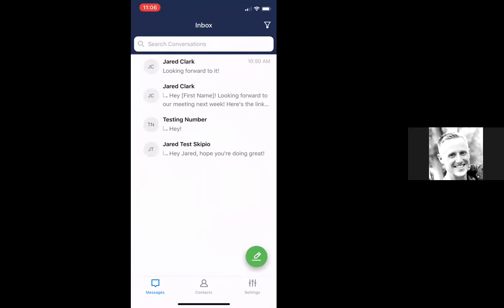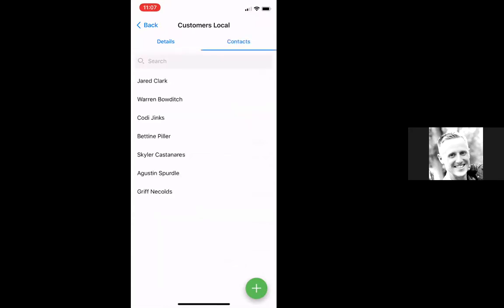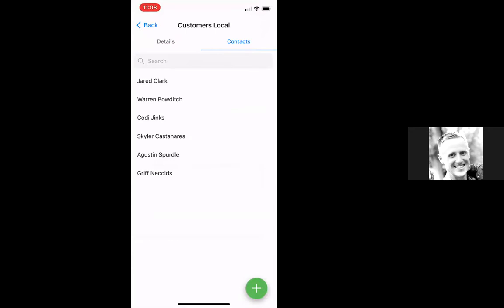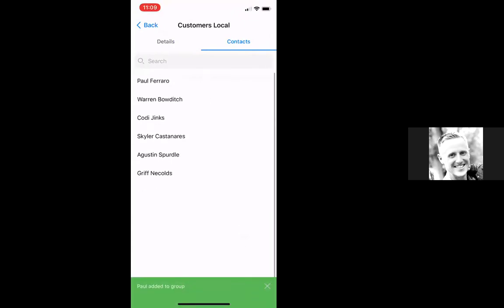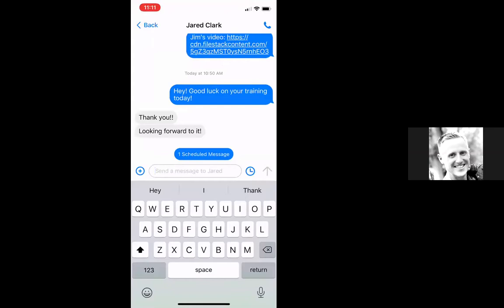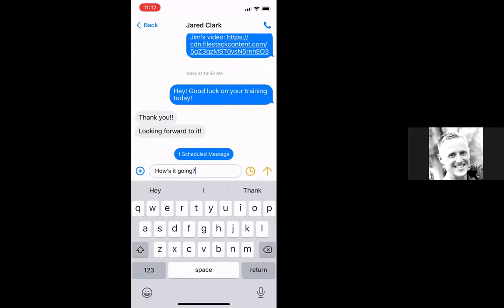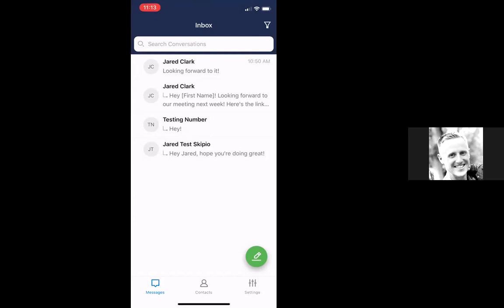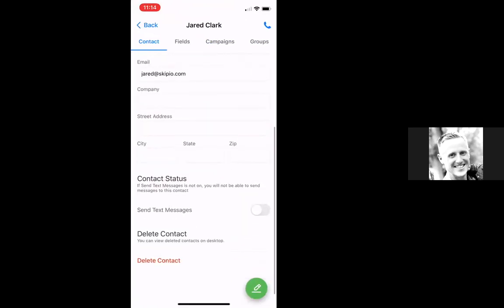Edit groups and scheduled messages on the mobile app | Skipio Training Tuesday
In this most recent edition of training Tuesday, Jared and Bianca get back to the mobile app, spending time focusing on adding and removing contacts from groups, as well as editing or deleting a scheduled message.

We know how important it is for you to run your business on the go, and the Skipio mobile app allows you to do just that!

0:00 Introduction
1:48 Adding A Contact to a Group on Mobile
2:43 Removing a Contact from a Group on Mobile
5:51 Editing a Scheduled Message on Mobile
7:54 Deleting a Scheduled Message on Mobile
9:04 Marking a Contact as Do Not Text on Mobile